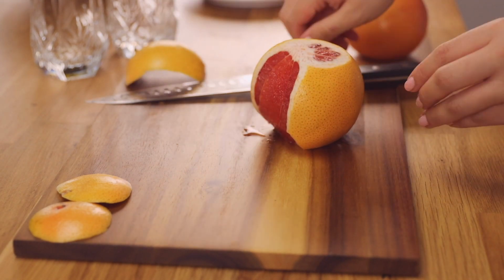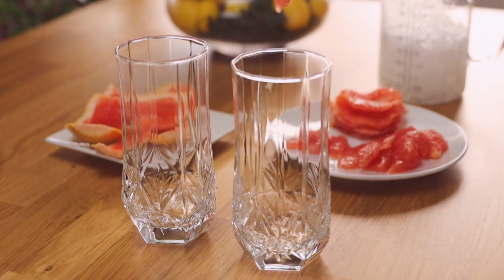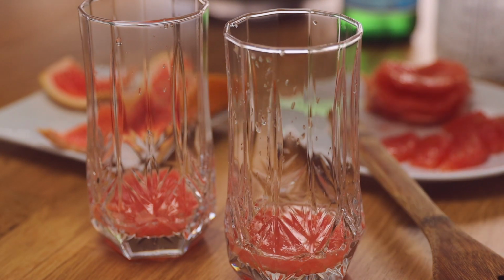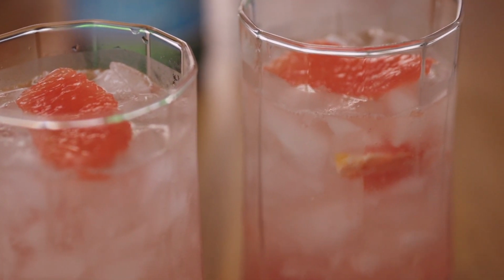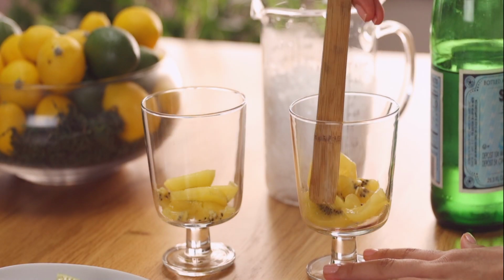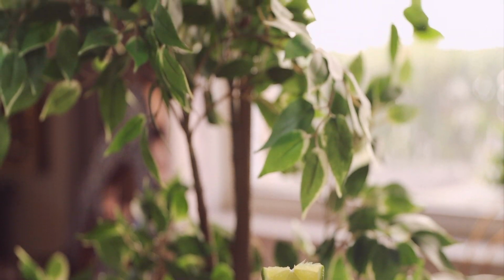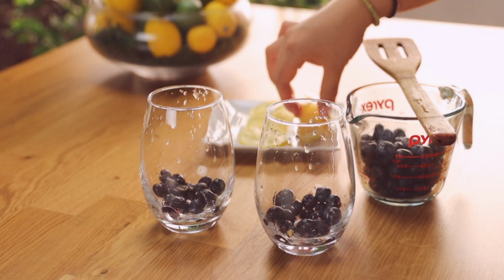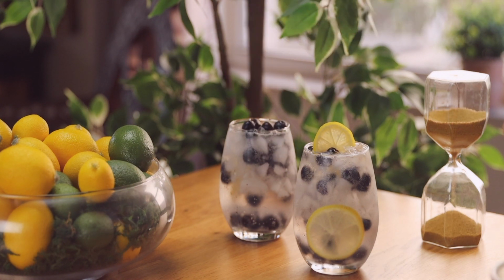The Best Drinks For Clear Skin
NATURAL FLAVORED SPARKLING WATER 🫐🍋🥝🧊
🍹 Fruity flavors for these fruit soda drinks. Sparkling water and ice make this refreshing and cold drink a household staple. Delicious flavored water that’s healthy, tasty and gets everyone excited to drink water! I’ll be showing you my favorite flavors that I always have at home and ready to be enjoyed for myself, family or guests. Did I mention this is great for parties and gatherings, they will love this fizzy fruity drink!

Crystal Drinking Glasses

0:00
0:05 chit chat
2:34 grapefruit fizzy 🍊
6:00 kiwi and lime fizzy 🥝
8:13 blueberry and lemon fizzy 🫐

🙏 The support from you guys makes this website as well as the YouTube videos possible. I have created this store with everyday products that I use at home and in my line of job as a private chef, with your purchases I will get a small commission which enables me to give back to the channel and the creation of new videos every week this includes materials, groceries and new recipes. My mission is to teach and share what I’ve learned with you, if that’s with new recipes, helpful food/grocery content and even with everyday reliable products. I thank you all so much for the support and the positive feedback!

🚛🎁📦 Shop the store to get my KITCHEN ESSENTIALS, CHEF GEAR and YOUTUBE STUDIO PRODUCTION EQUIPMENT
(In case you'd like to start your own channel) 📷🎙🔌💡

📸 Camera & Youtube Equipment I Use 🔋🔌
Lens -

Voiceover Microphone -

Camera Microphone-

💻 Check out the site so you can get more free recipes, tips, tricks, DIY and lifestyle content at 🖱

😍 I would love to see your FOOD creations tag me, email or DM me and I will repost them!